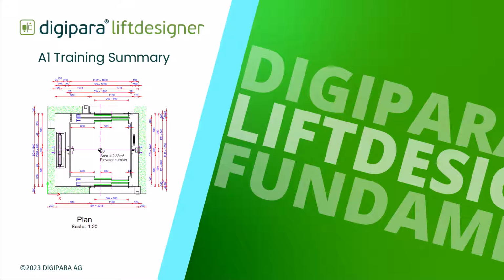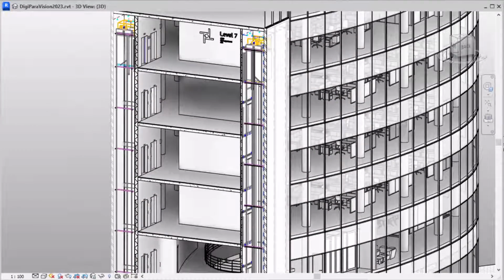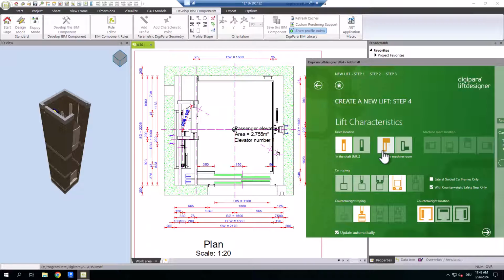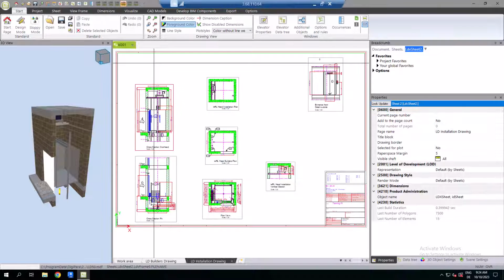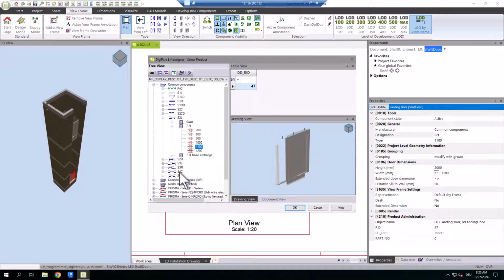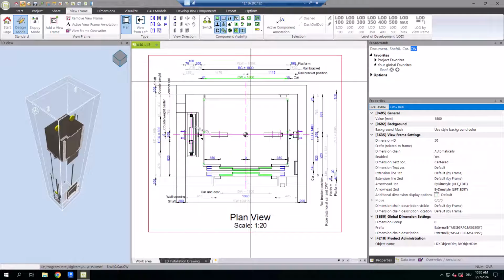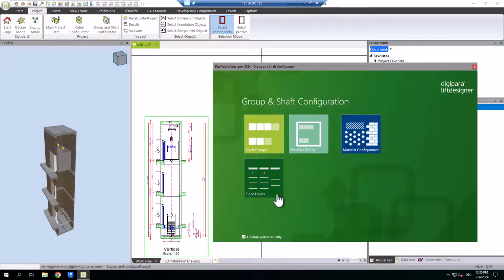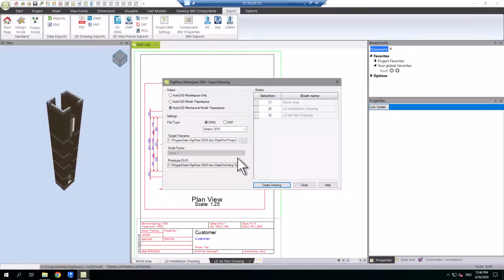A1 DigiPara Liftdesigner Fundamentals (Summary)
Welcome to our tutorial for DigiPara Liftdesigner! In this video I summarize what digipara Liftdesigner is, the main steps to create your first elevator project, how to exchange components, edit dimensions and the Floor Levels and export your 2D drawings.

▬▬▬▬▬▬ timeline ▬▬▬▬▬▬▬▬▬▬▬▬▬

0:00 Introduction
0:07 What is DigiPara Liftdesigner?
0:27 Main Steps to Create a Project
1:03 Docking Windows
1:21 Exchange Components
1:40 Edit Shaft Dimensions
2:12 Floor Levels
2:26 2D Drawing Export

▬▬▬▬▬▬ more information ▬▬▬▬▬▬▬▬▬▬▬▬▬

▬▬▬▬▬▬ social media ▬▬▬▬▬▬▬▬▬▬▬▬▬▬▬